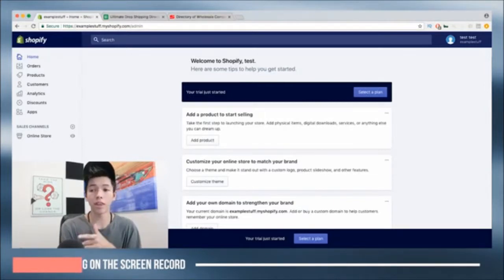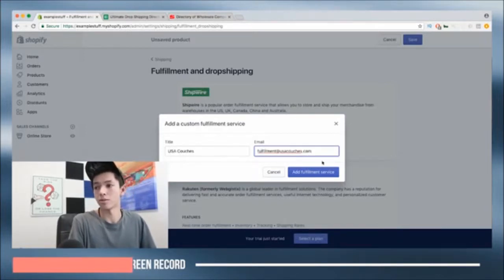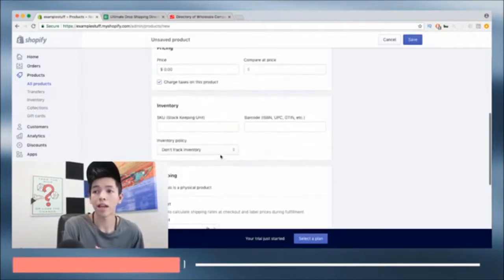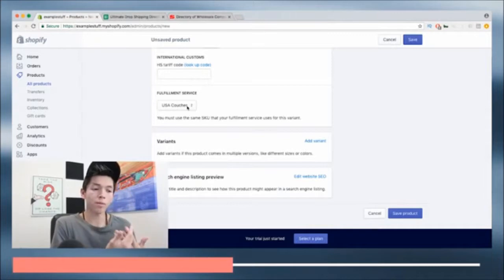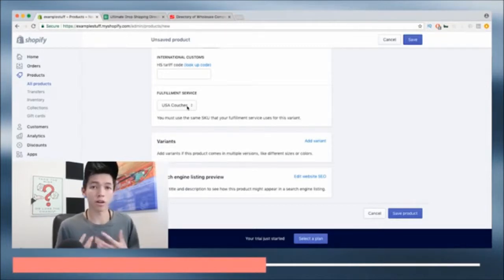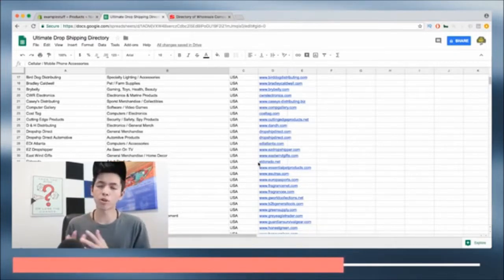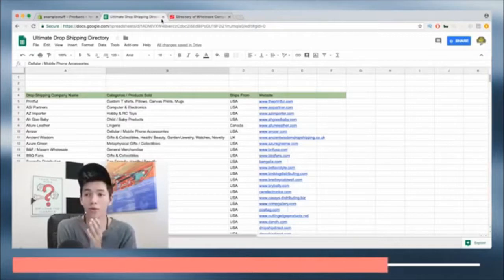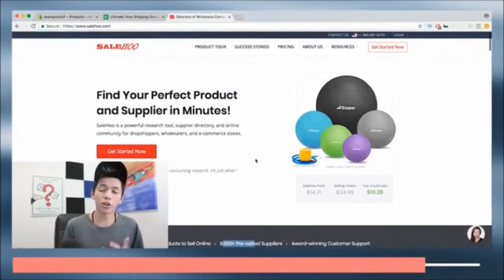USA Dropshippers Shopify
When it comes to drop shipping it is very important that you know how to go about in running your drop shipping business through USA dropshippers shopify, which is very popular amongst dropshippers...

If you're a beginner in dropshipping and would like to start profitable dropshipping, 'Kevin Rowe' through his ebook has helped a lot of folks who are starting out in dropshipping.